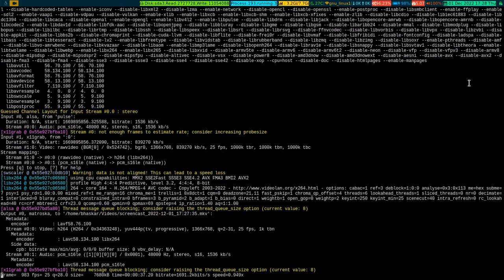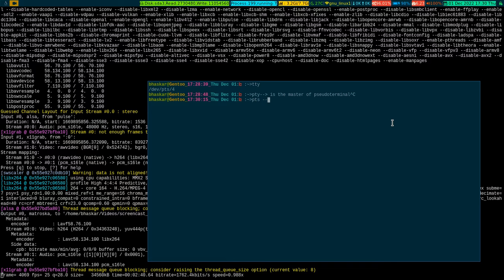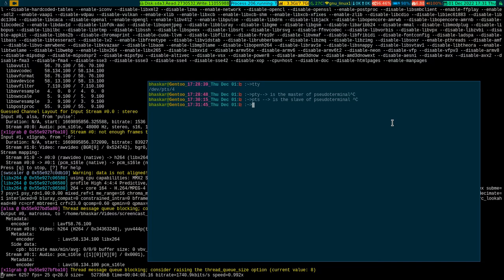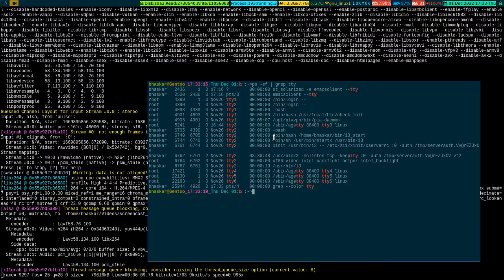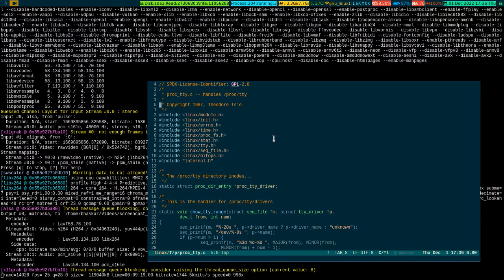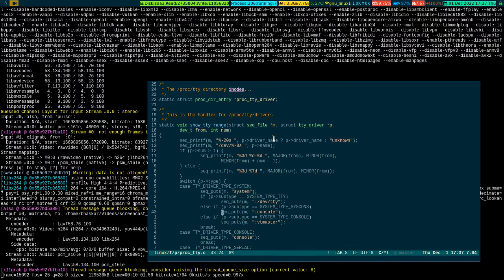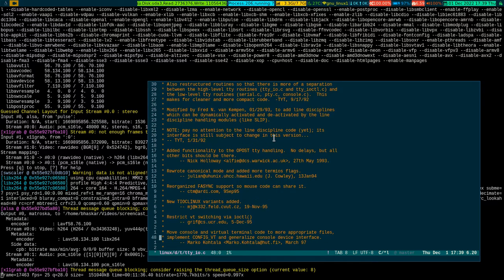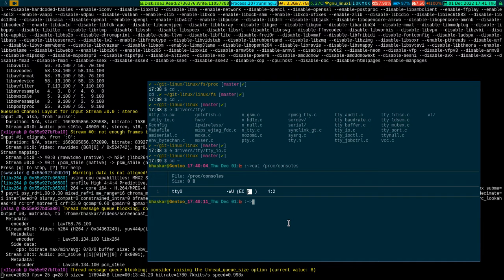Linux Terminals Quick Peek 2022_12_01_17:27:35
In this video, you will see, how you can have various terminals(TTY aka VT and Pseudoterminals) for productivity.